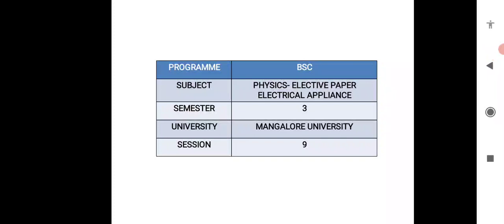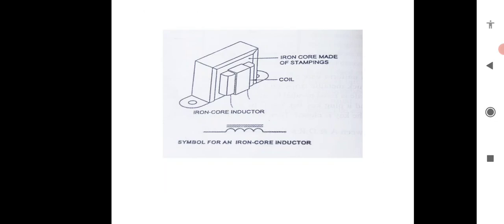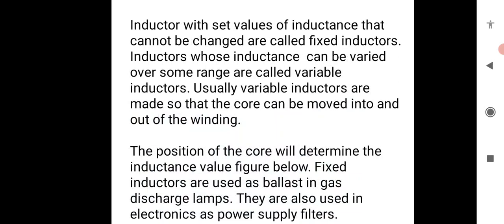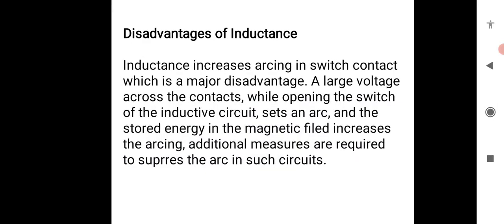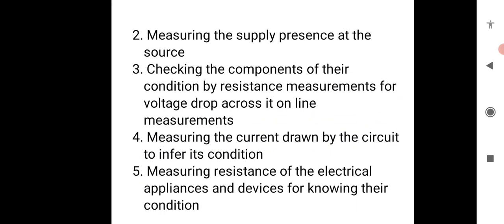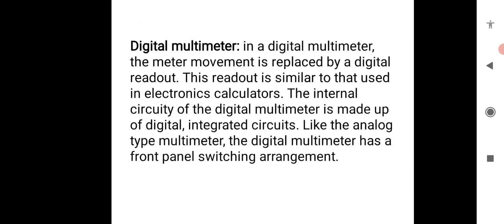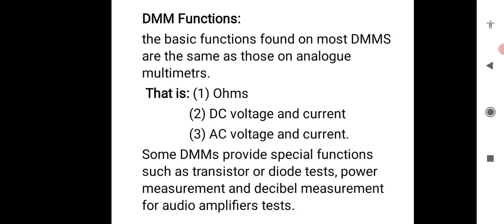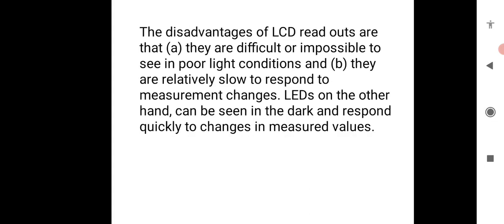25 January 2021